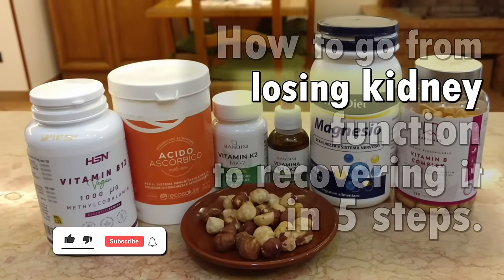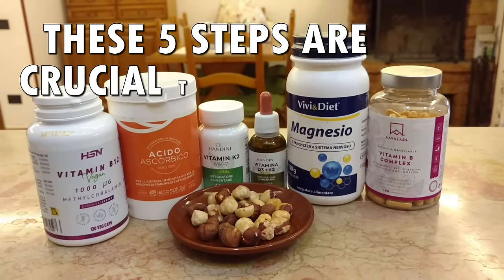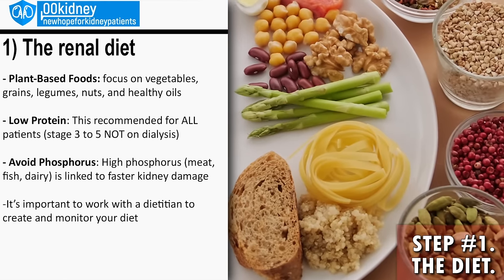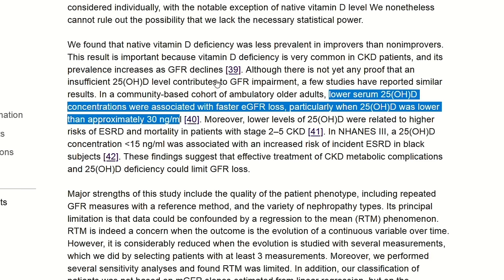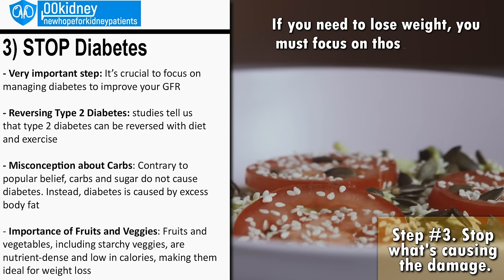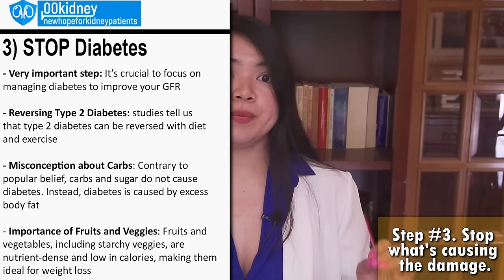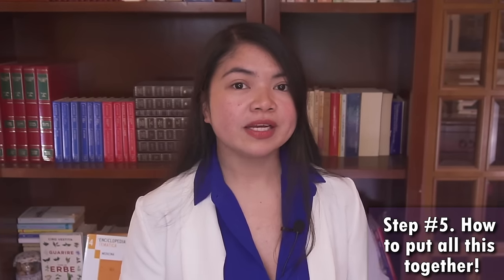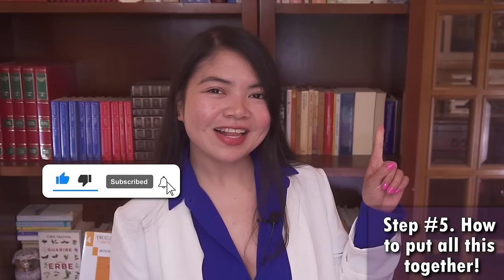Kidney Failure CAN Be Beaten (Even Stage 4 & 5) If You Take This Vitamin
TIMESTAMPS
Intro - 00:00
5 steps to make it work - 00:10
Step 1. - 02:28
Step 2. - 04:58
Step 3. - 07:20
Step 4. - 09:57
Step 5. - 13:52
End, thank you for watching! - 16:00